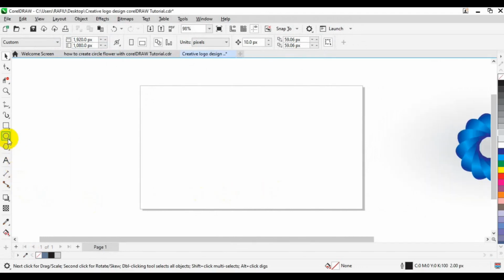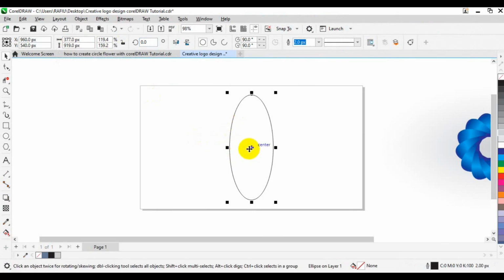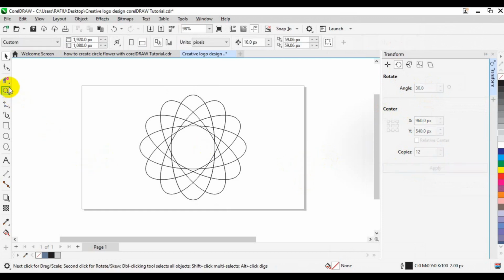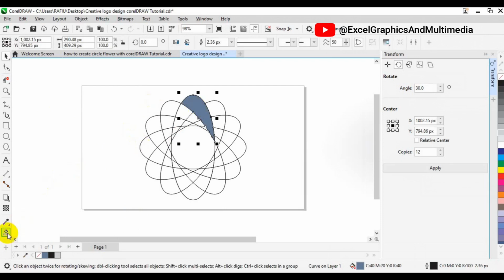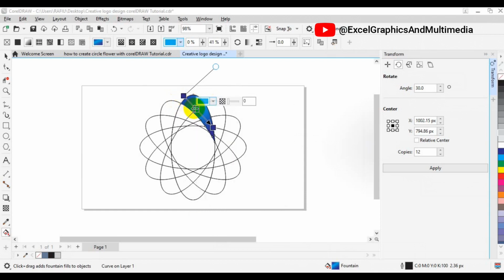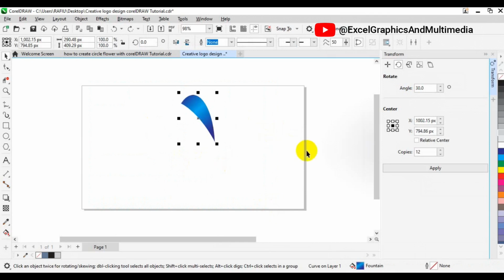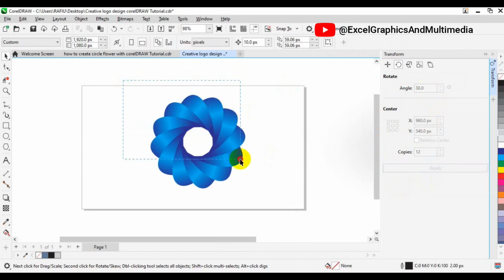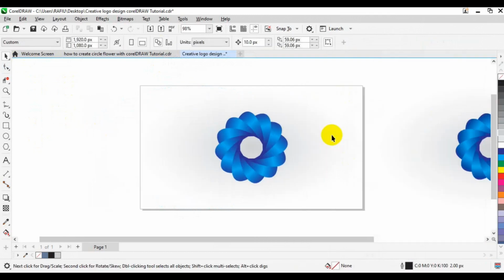How to make simple creative logo in corelDRAW Tutorial